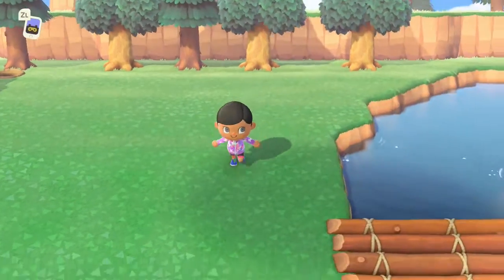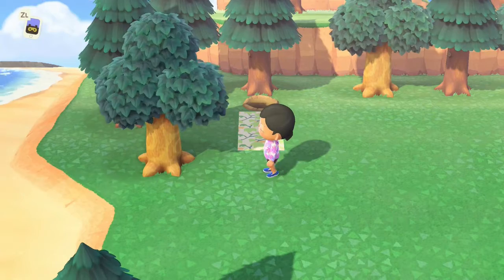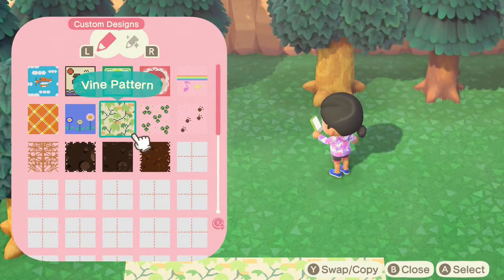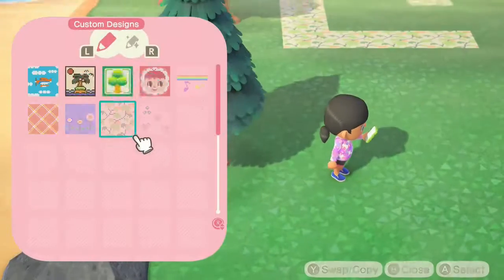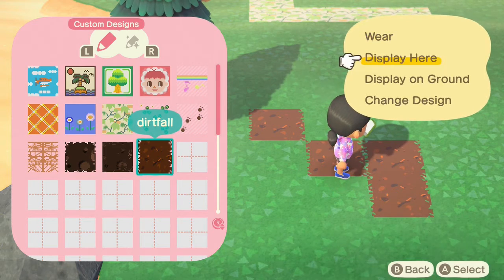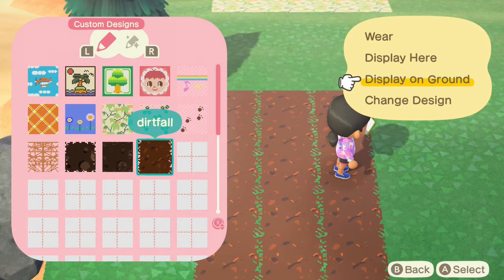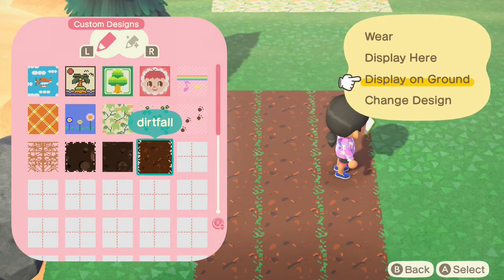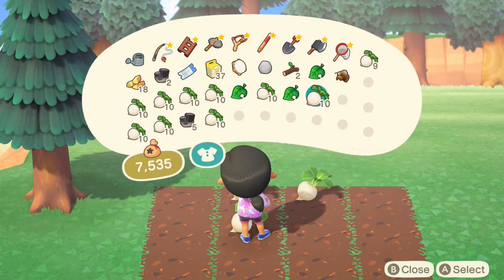Making a farm area, Pt. 1| No terraforming, no download designs codes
In my journey on RainGrove, you can expect lots of real-time game play, no time traveling, cataloging, or download codes, or outside assistance.  I want to experience the game as if it were a truly solo game and see what kind of island I can create... hopefully you'll enjoy the journey with me as much as I plan to!

Original Island "BriarWink" Dream Suite Code:  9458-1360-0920

If you're interested in a DreamSuite visit to your island, leave your code below!  If you're interested in it being captured and uploaded to YouTube, make sure you make note of that in the comments (and any applicable social media links).  No promises, but it could be fun!

Nintendo Switch and Animal Crossing: New Horizons bundle